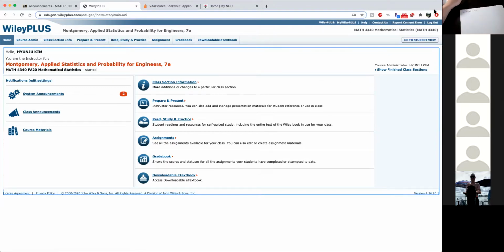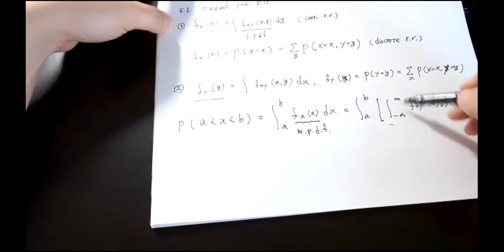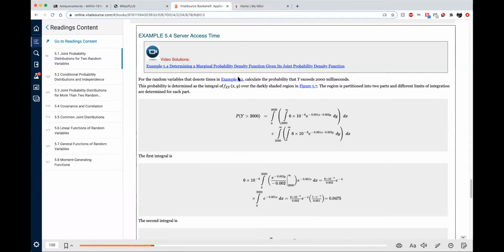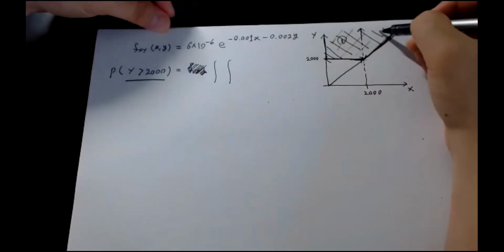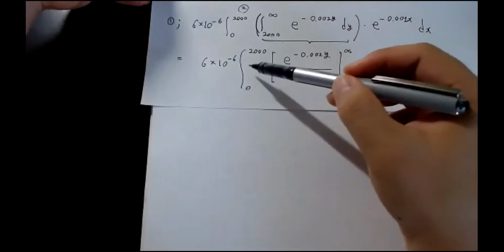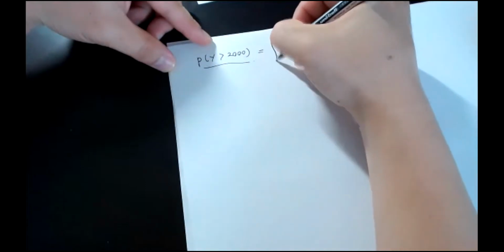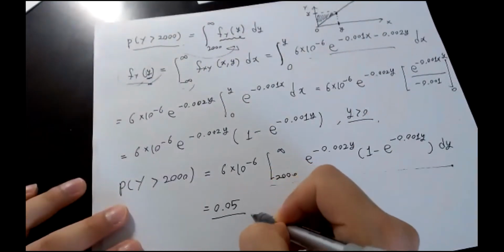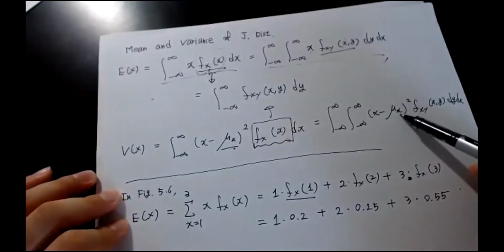Joint Probability Distribution Part 2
Textbook: Applied Statistics and Probability for Engineers, 7th Edition
Chapter: 5.1